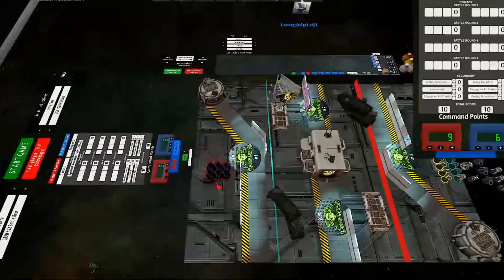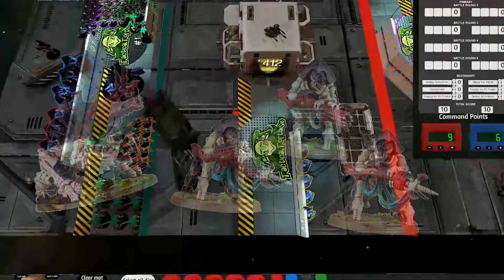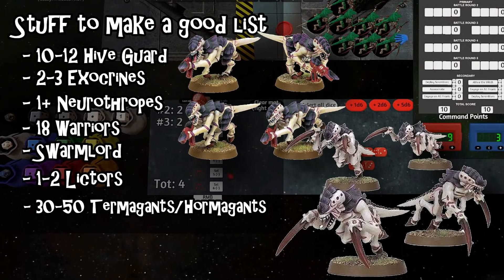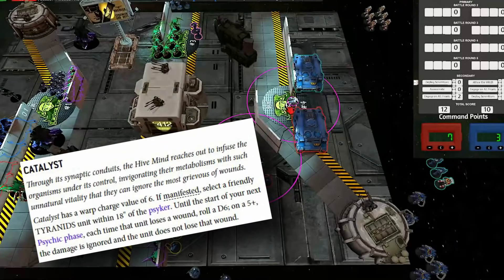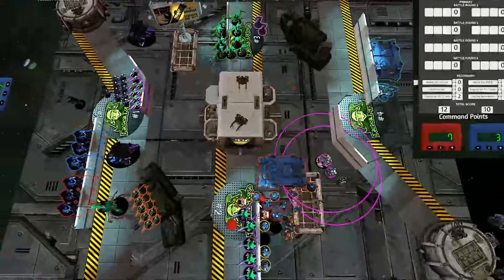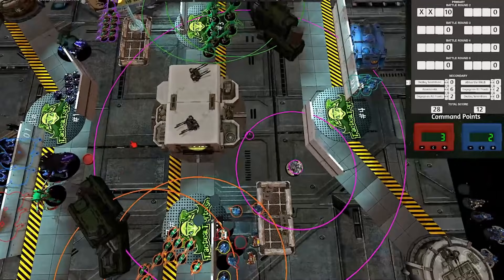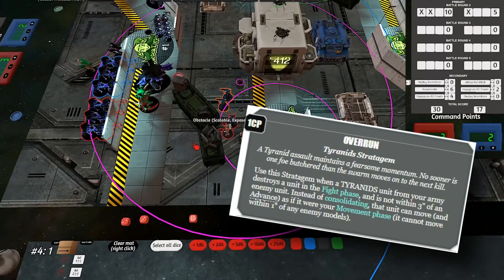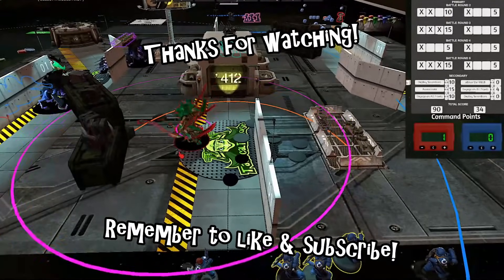How to Play Tyranids in 40k 9th Edition - Best Tyranid Tactics, Units & Lists in Warhammer 40k!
In-depth discussion about the Tyranid faction in Warhammer 40k - covering the best Tyranid units, lists and tactics!

Timestamps:
00:00 Intro
01:06 Syllabus
02:00 The Good, The Bad, and the Bugly
06:18 THE LIST pt. 1 (Stuff to Make a Good One)
13:28 THE LIST pt. 2 (The Current One and How to Play It)
16:19 THE LIST pt. 3 (Pregame Selections)
20:48 Picking Secondary Objectives!
25:26 Weaknesses & Sad Matchups
28:38 Adapting and Overcoming
32:00 Other Hive Fleets
36:10 Stratagem Strategy
42:21 Final Thoughts